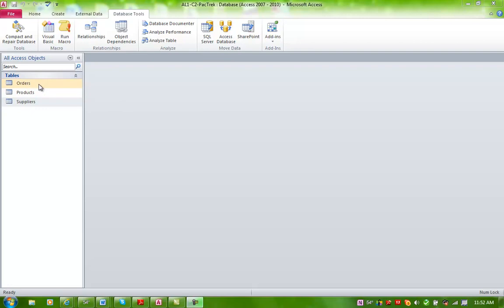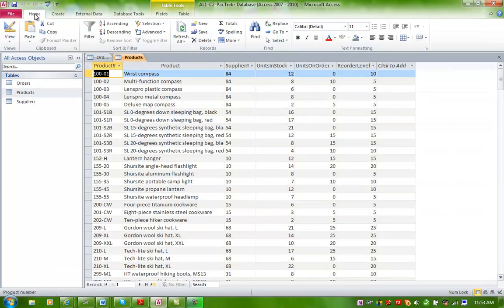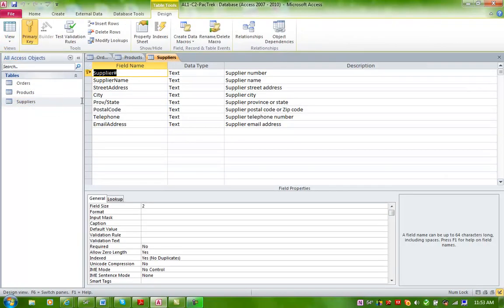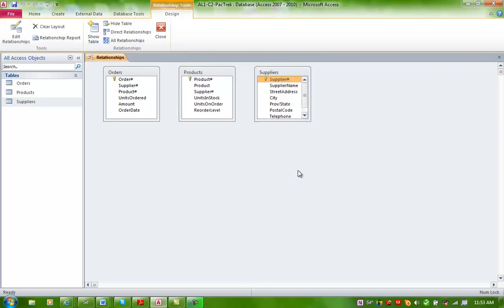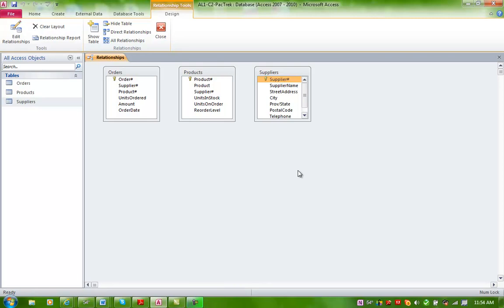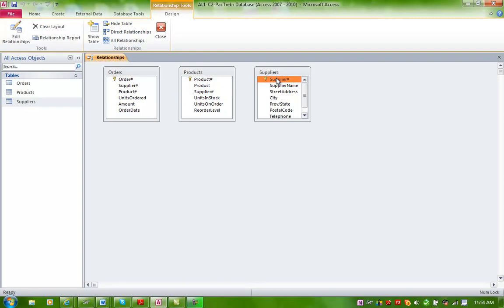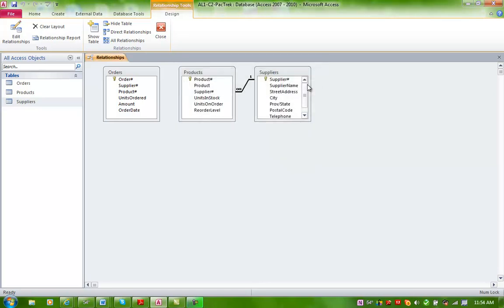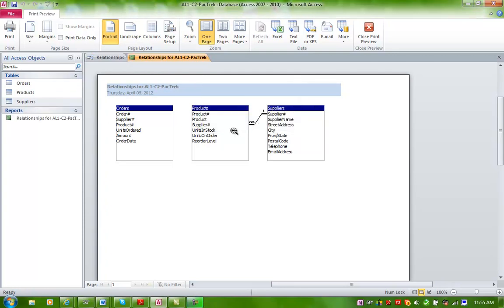Chapter 2 Relationships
Creating a relationship